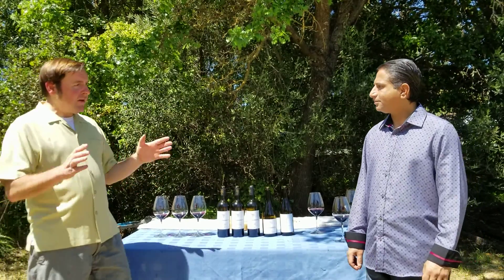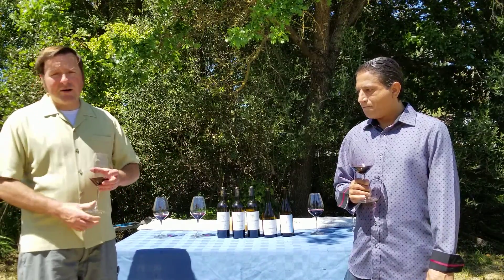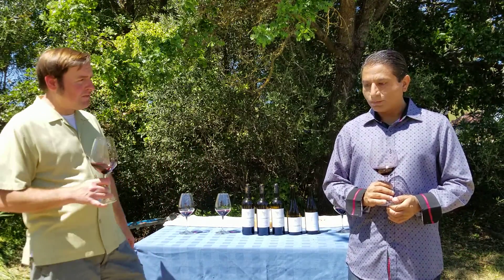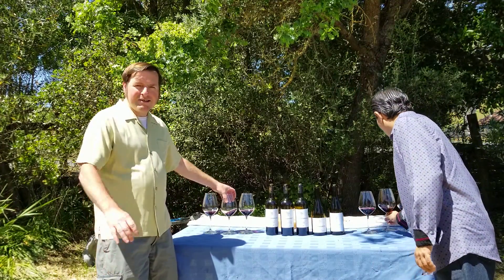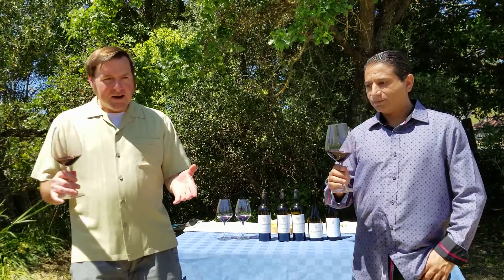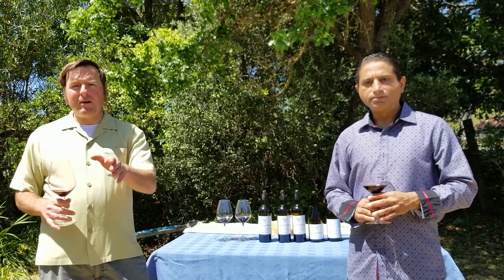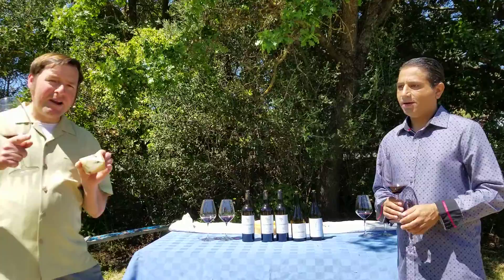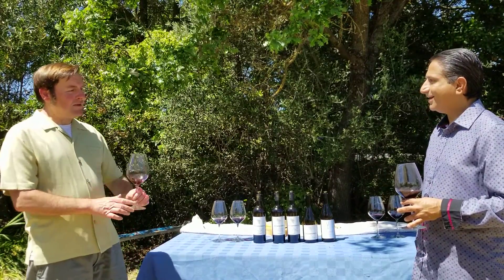EP #25: Allen Wines pulls out some REDS to share with The Varietal Show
Here at the Sawyer Ranch I welcomed my friend Sal Rehman to try a few tastes of Allen Wines, Knights Link Cabernet Sauvignon & Stanford Oakville Cabernet Sauvignon.